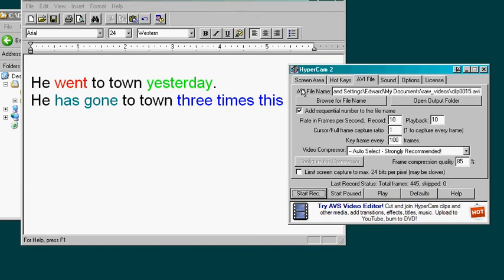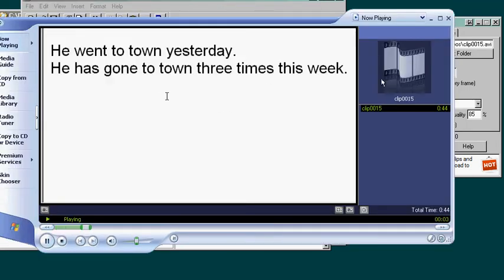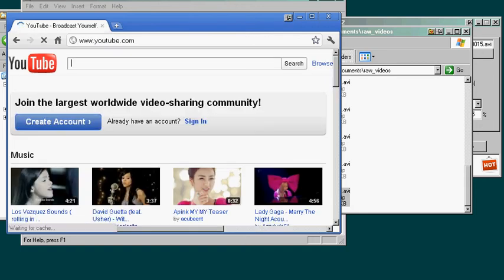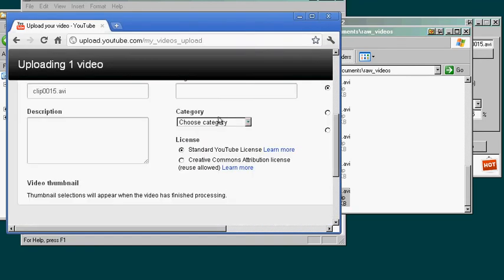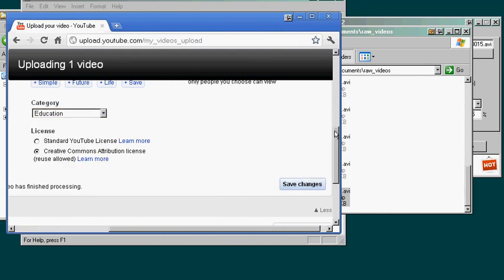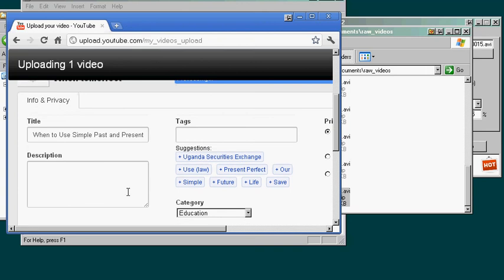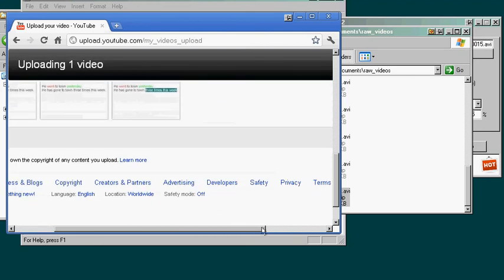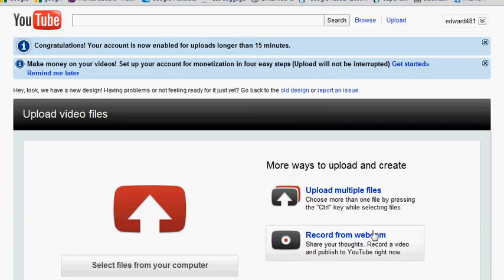How to Upload Hypercam Video to YouTube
After recording a video with hypercam in other videos, this video shows you how to upload it to YouTube using the Chrome browser to drag and drop. -- Edward Tanguay,